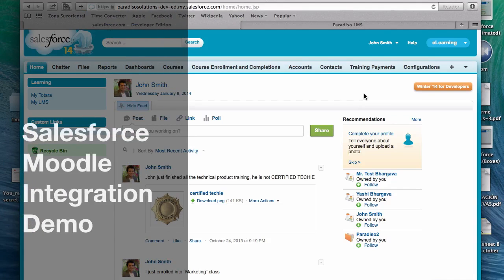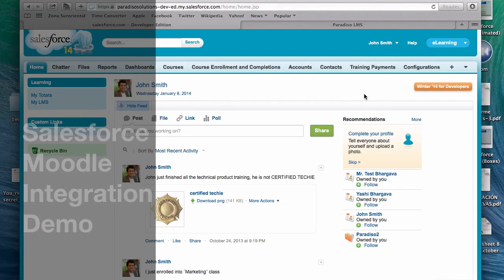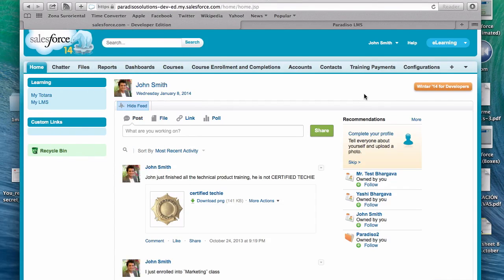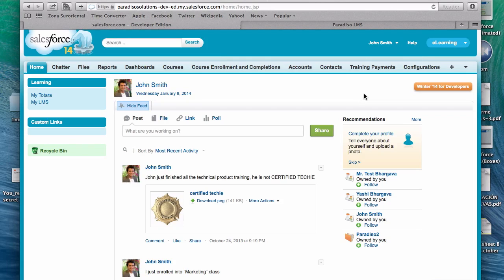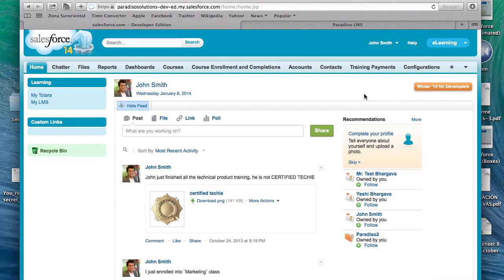MoodleForce - Moodle LMS and Salesforce Demo (Intro)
MoodleForce - Moodle LMS and Salesforce joined together to provide you with the tools you will need all in one place - Synchronized date from Moodle to your Salesforce contacts enables you to see everything pertaining that specific contact whether is salesforce or moodle related all in one place.